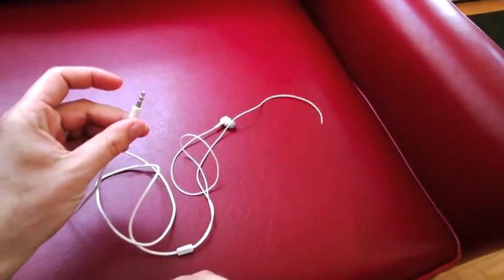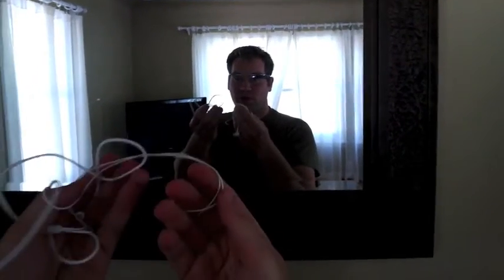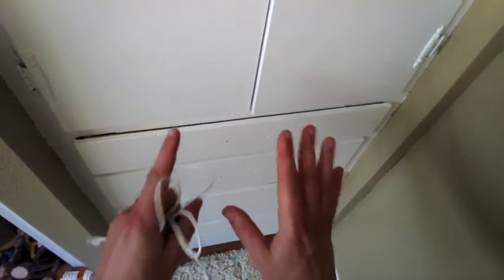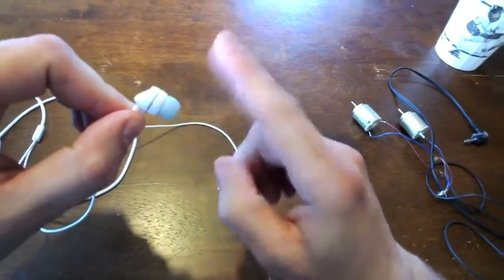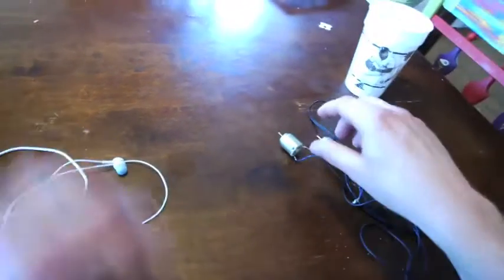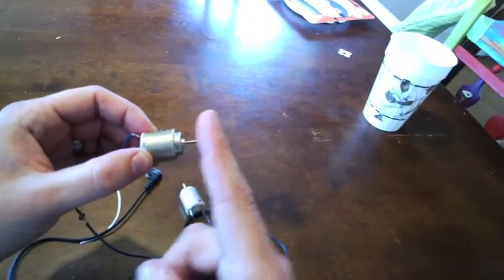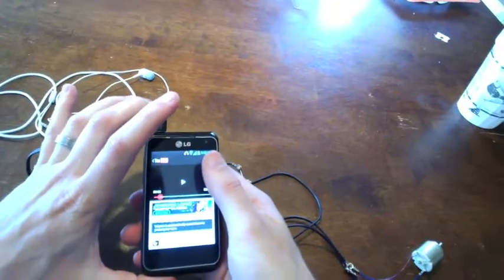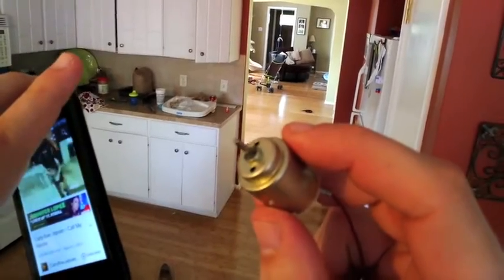Make your own DIY bone conduction headphones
Andrew Vanden Heuvel illustrates how to make your own bone conduction headphones...